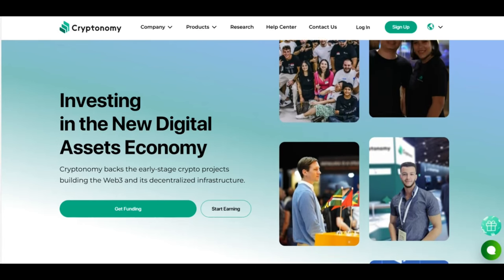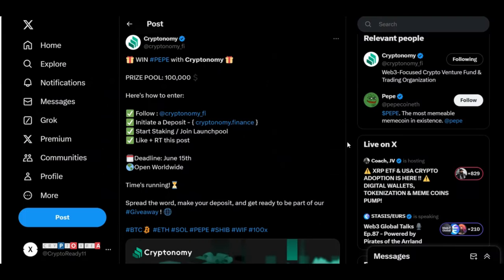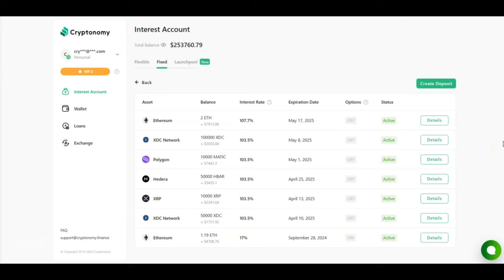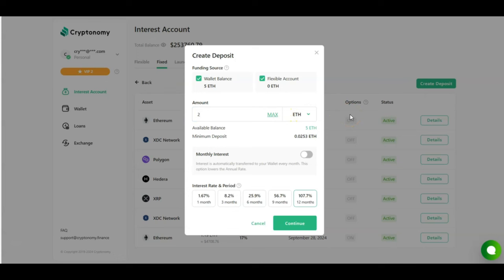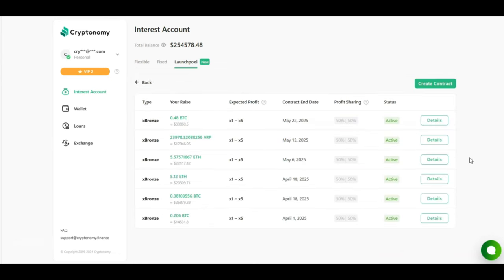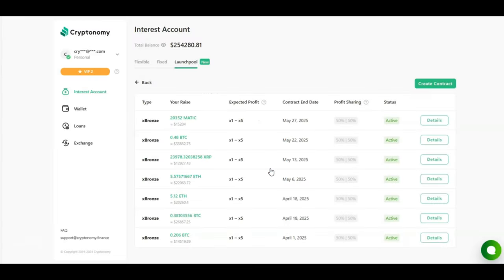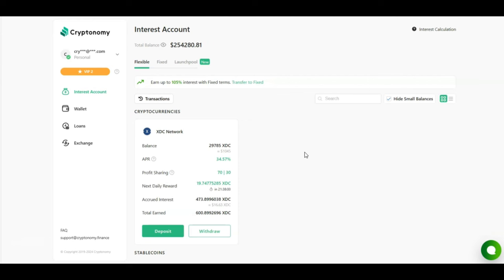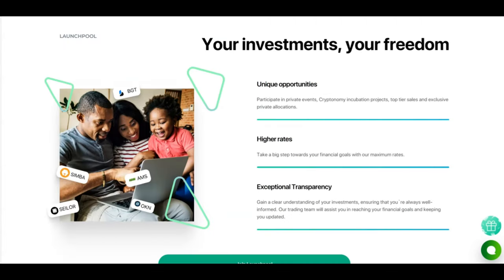🚨CRYPTONOMY: STAKE & EARN A WHOPPING 105%!!🚨